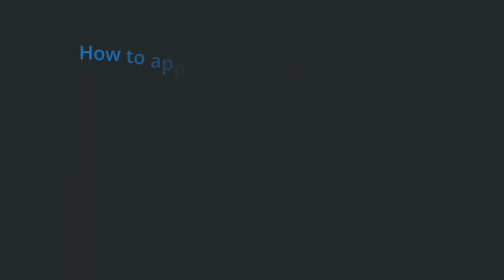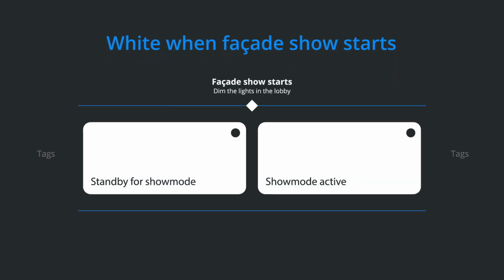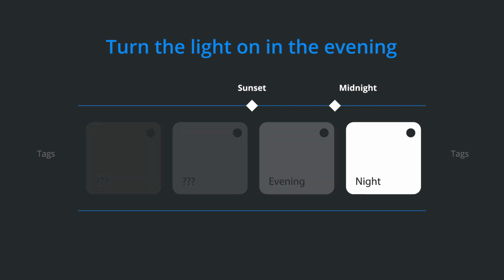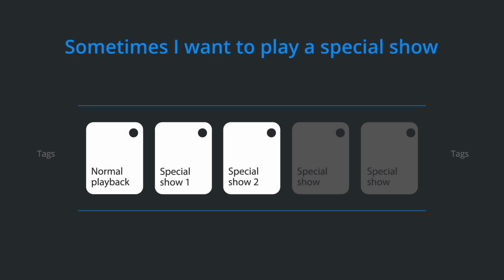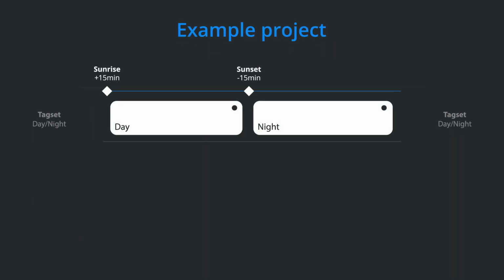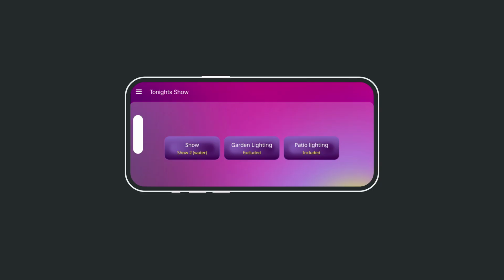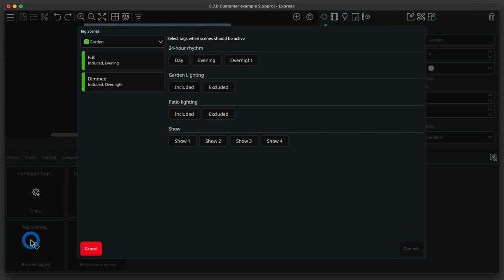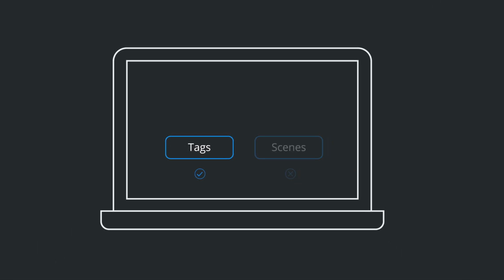Pharos Express explainer video: Tags 2: Approaching a project using tags